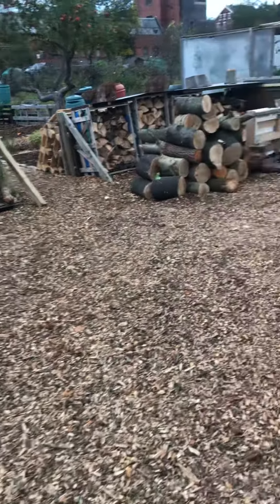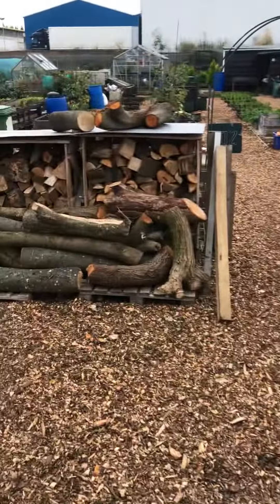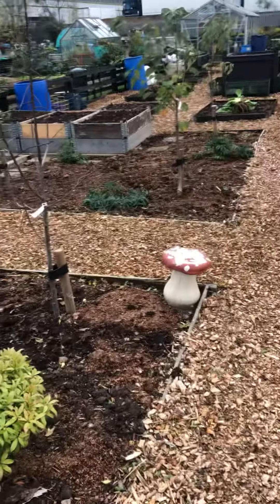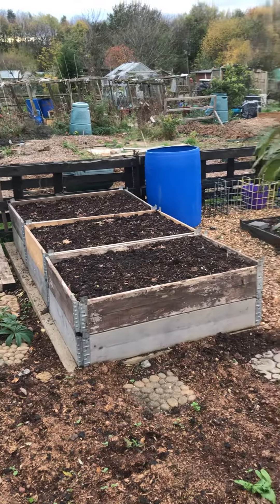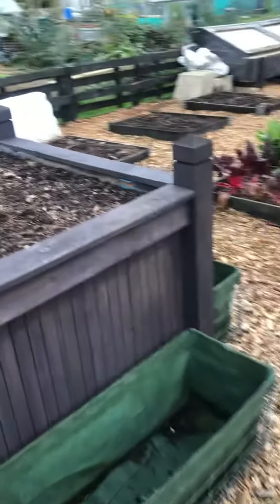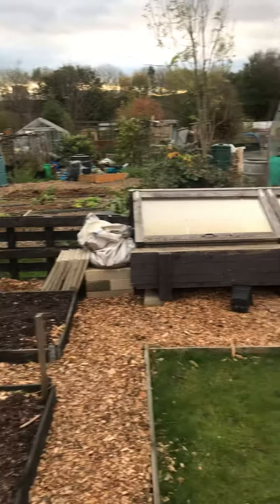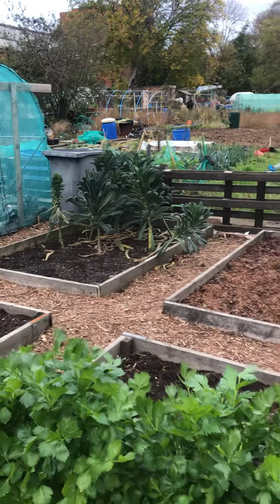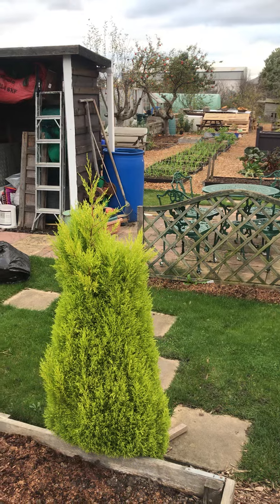From the bottom of the plot to the top.